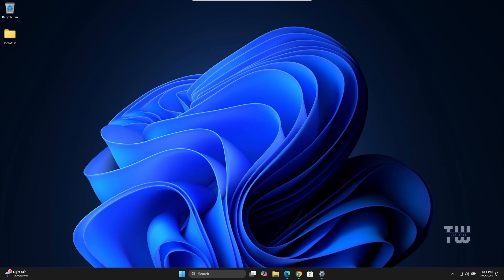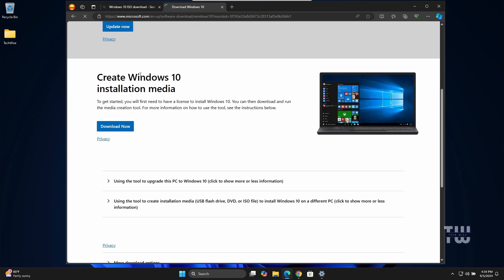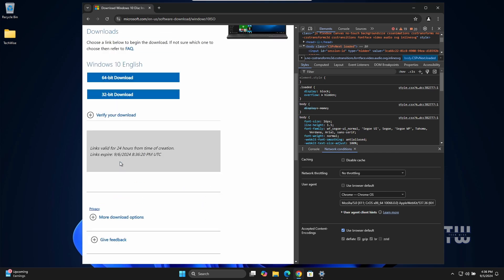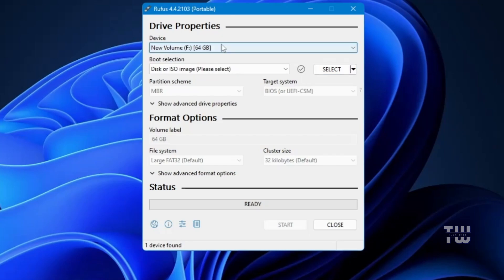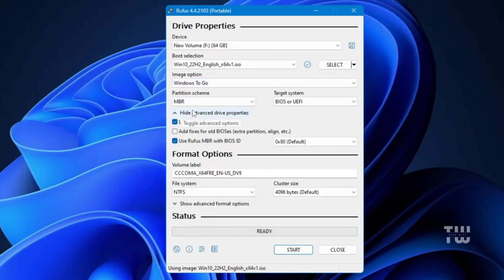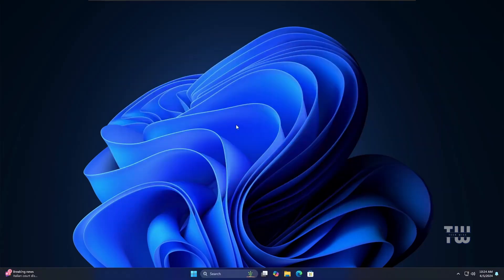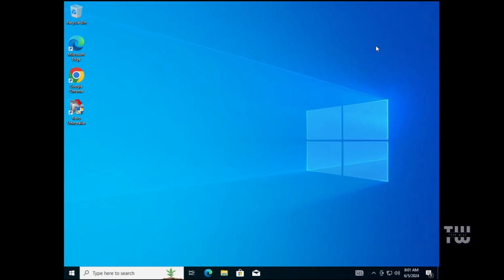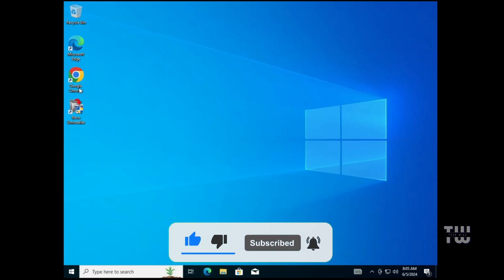Run Windows Anywhere, Anytime from USB |Create a Portable Windows 10/11 USB Drive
Create a Portable Windows 10/11 USB Drive in 2024 and unlock the power of portability. This step-by-step guide shows you how to enjoy your favorite games without the TPM and secure boot errors of Windows 11, recover data from non-booting machines, and carry your personalized Windows setup anywhere you go. Whether you're troubleshooting issues like BSODs, recovering files, or just want a travel-friendly Windows environment, this tutorial covers it all. Perfect for any compatible device, your portable Windows USB drive will be ready to use whenever you need it.